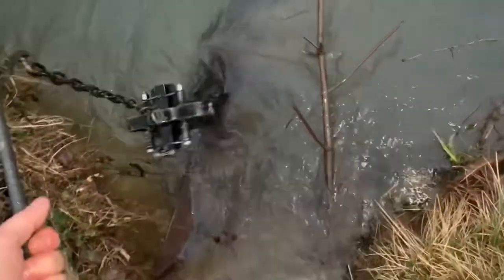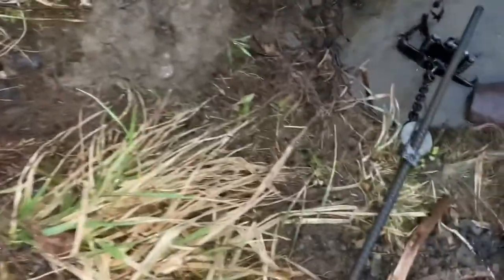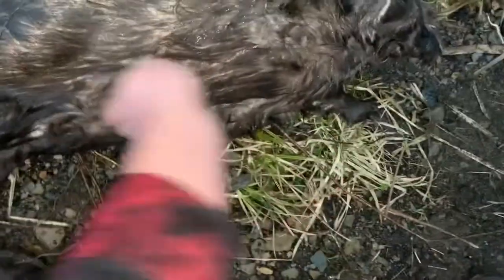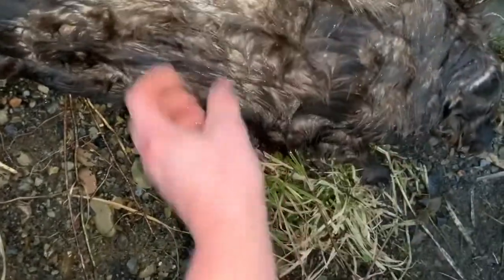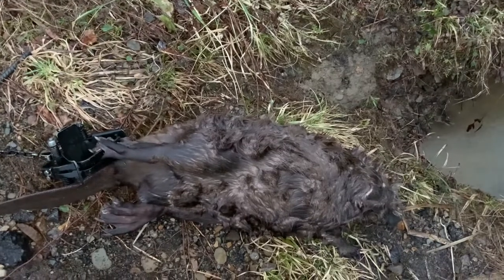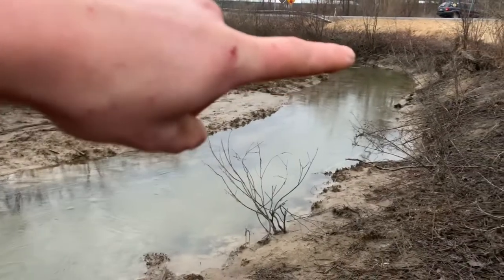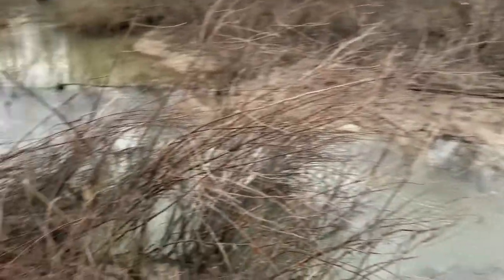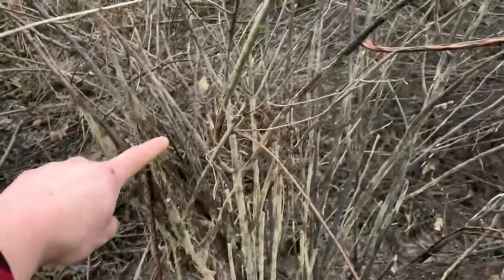Some more beaver trapping.